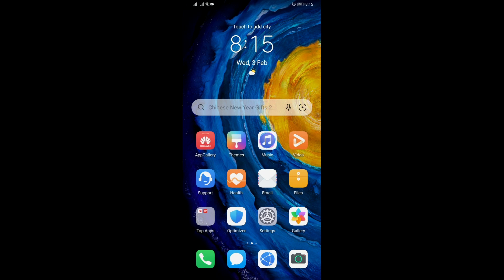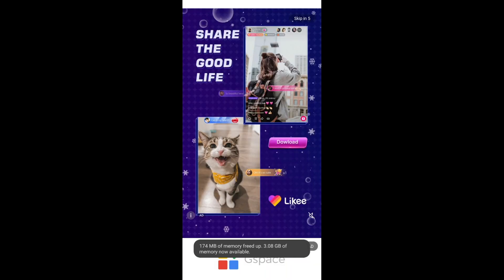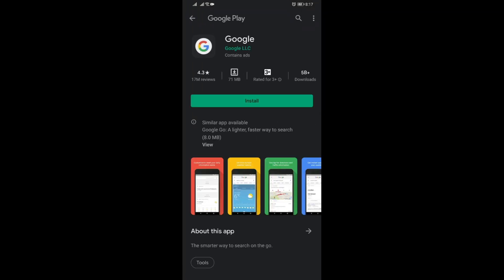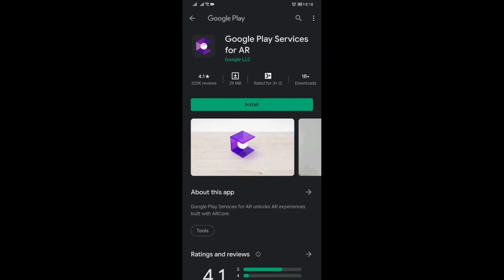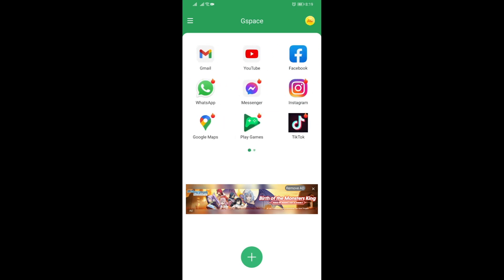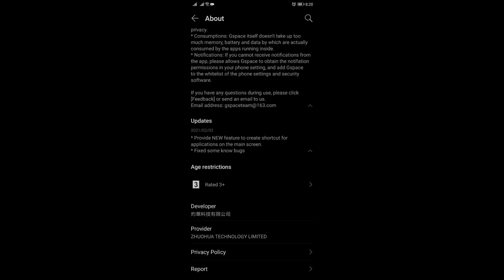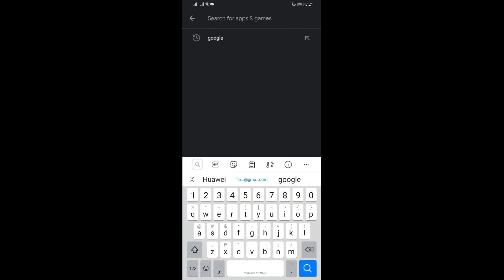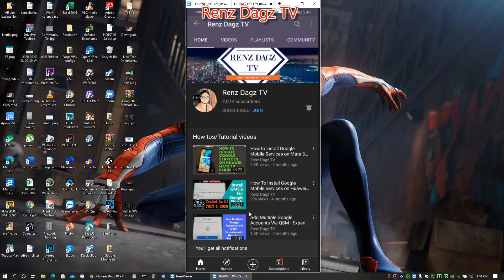Huawei GMS: New Update For GSPACE On Huawei App Gallery!